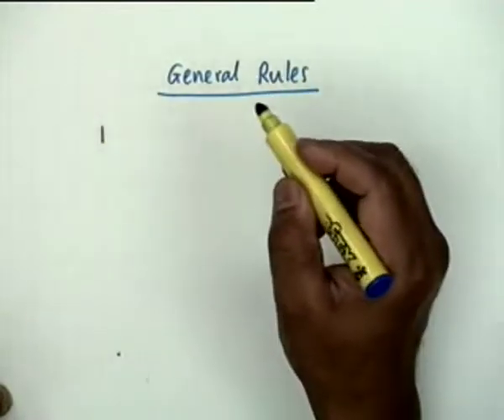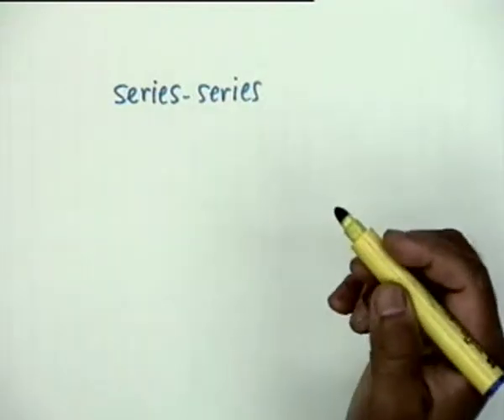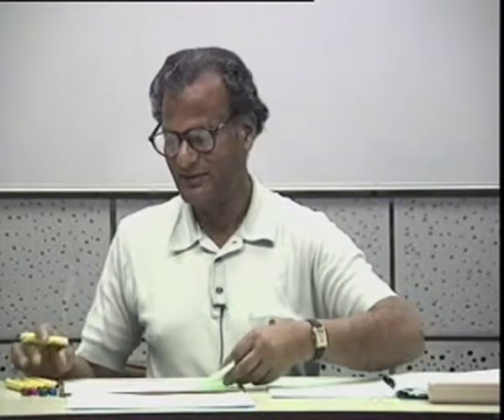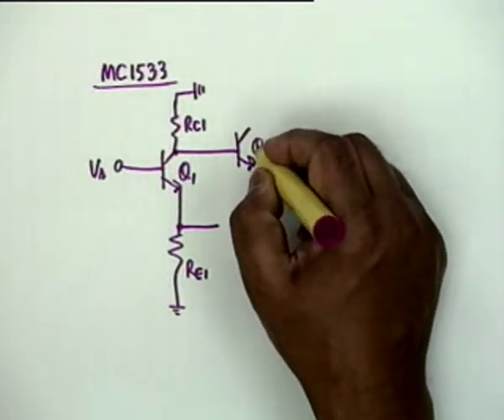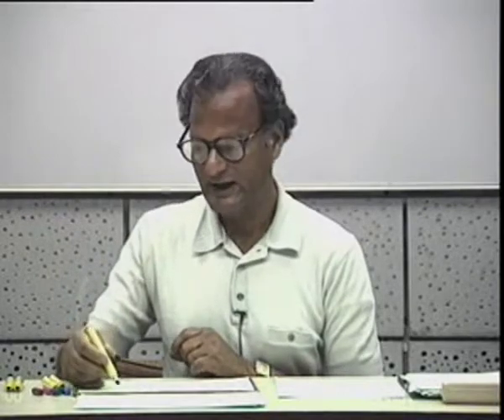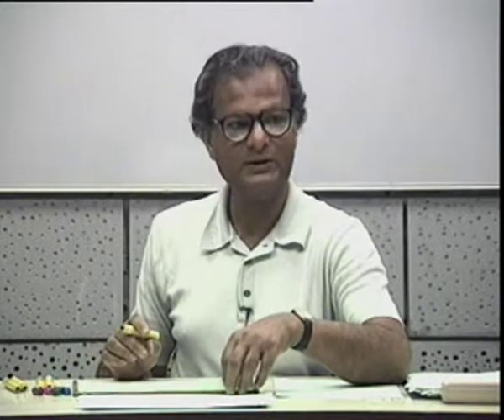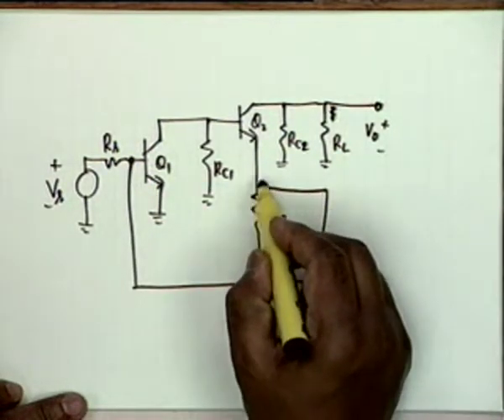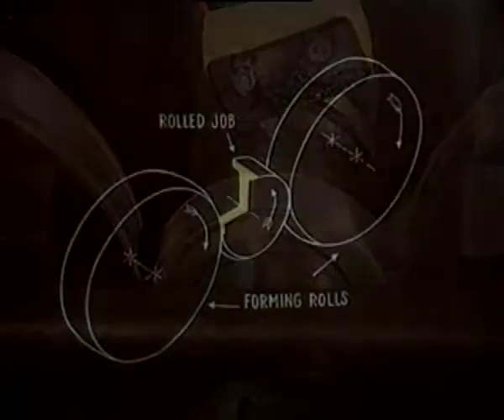Analysis of the Series - Series and Other Feedback Configurations